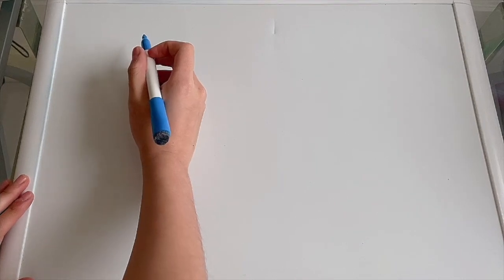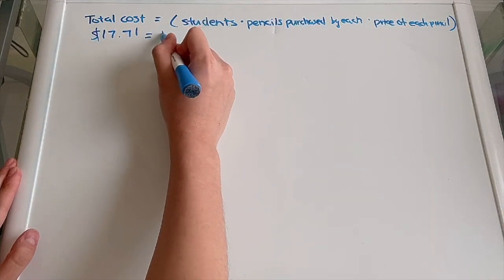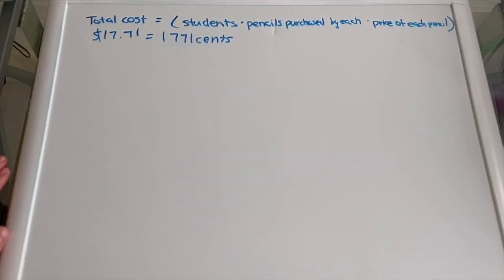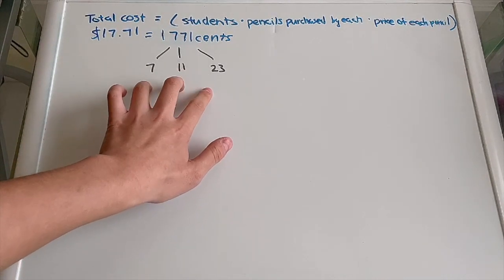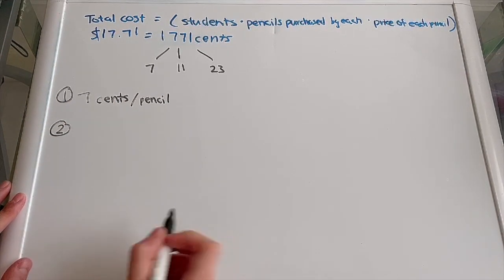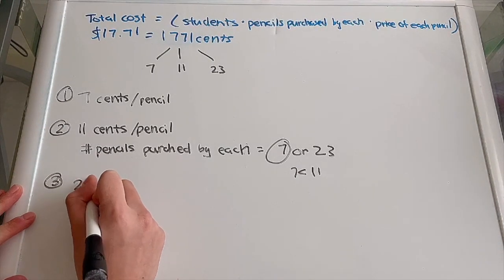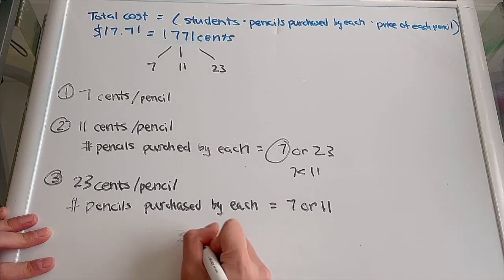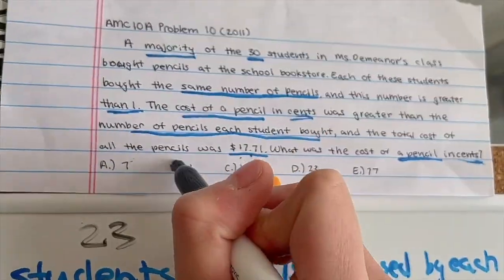AMC Math Problem: Advance factoring to solve word problem (Question of the week 29)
This is the real AMC problem of the week with a walk-through explanation. The primary focus is using the factoring of a number to solve a word problem. This is from AMC 10A of the year 2011.